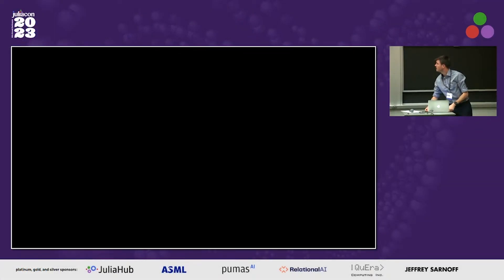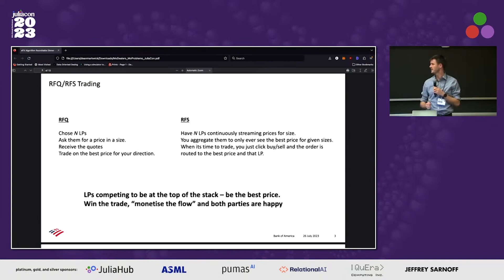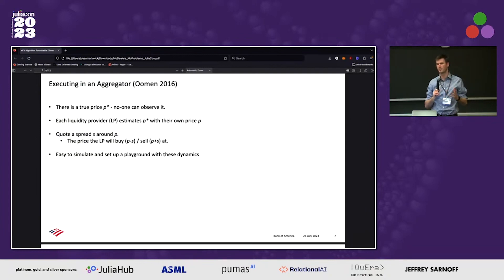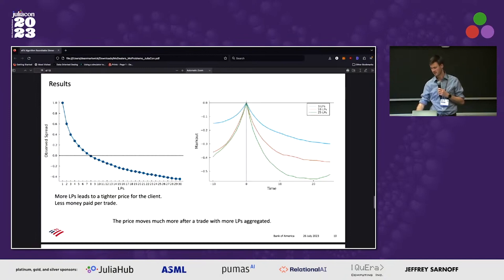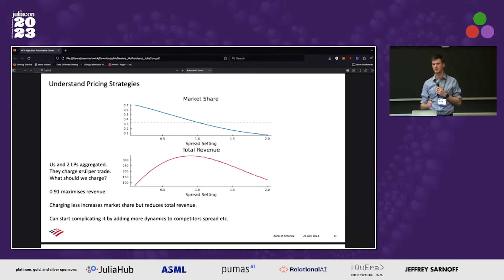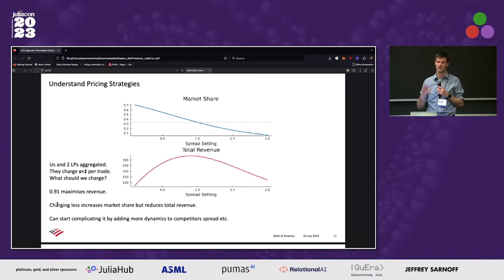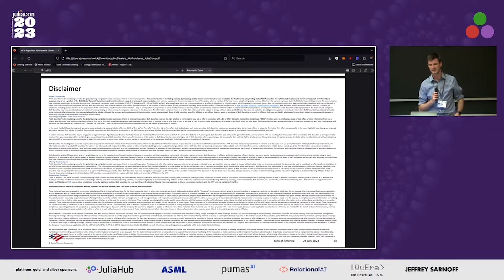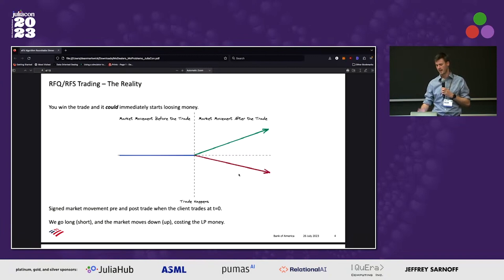Simulating RFQ Trading in Julia | Dean Markwick | JuliaCon 2023